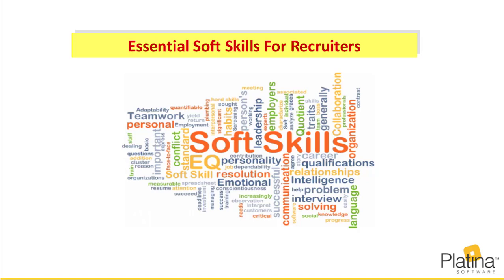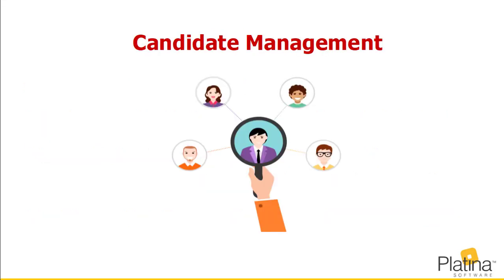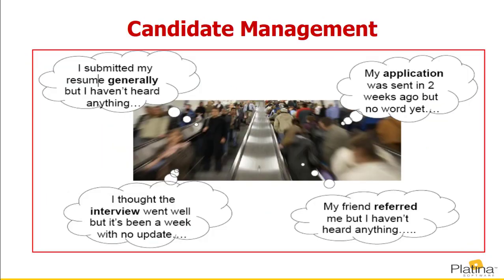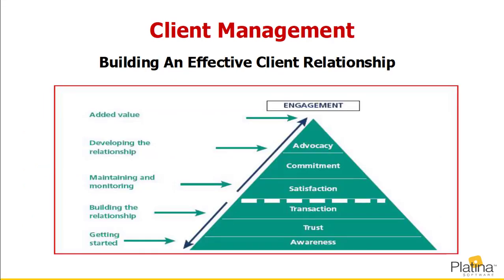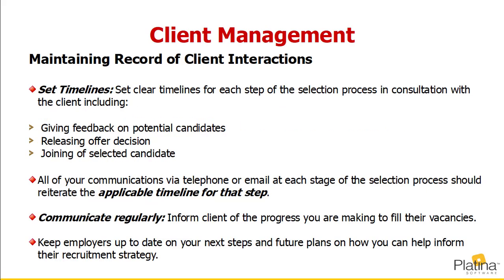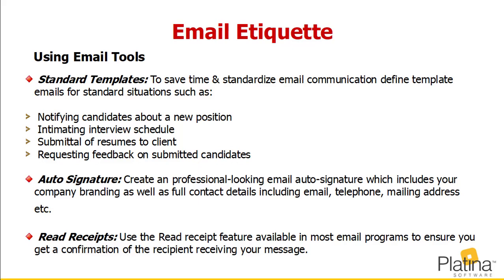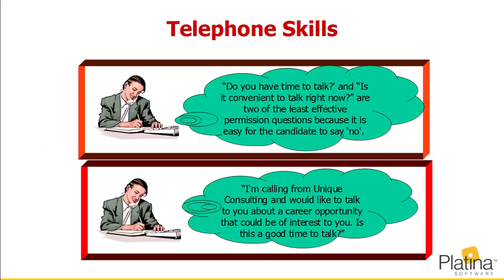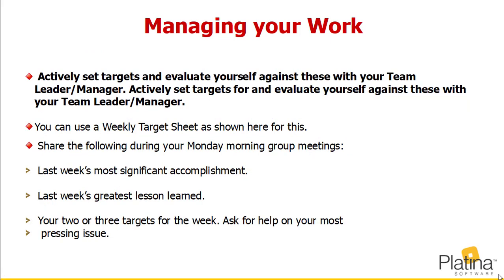Essential Soft Skills for Recruiters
Success of a recruiter depends as much on their soft skills as it does on their technical skills. This informative training video for recruiters explains what these essential soft skills are, how a recruiter can practice them on a daily basis and how these core skills ensure a recruiter to succeed each time.